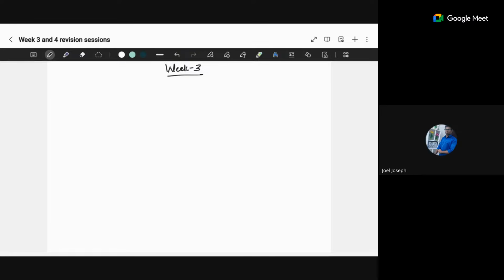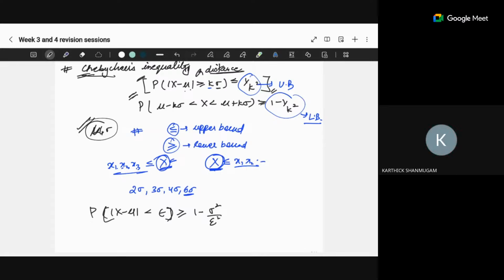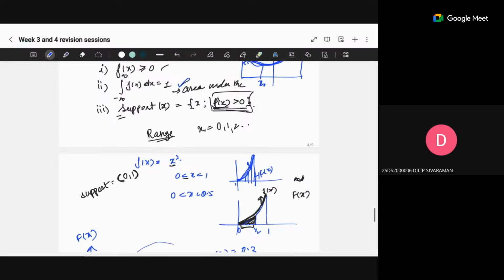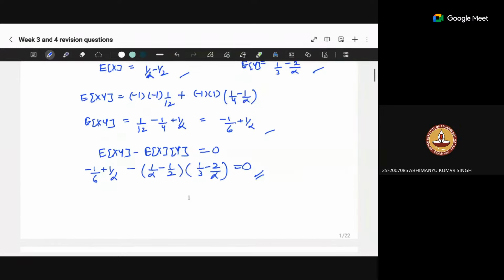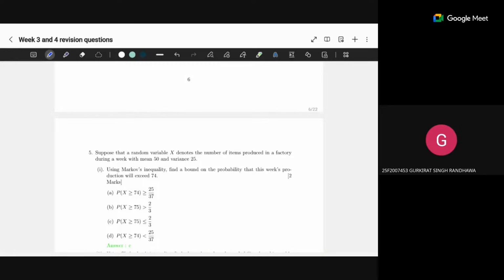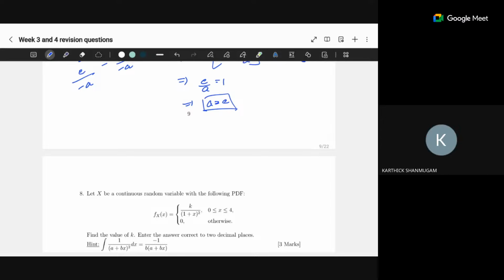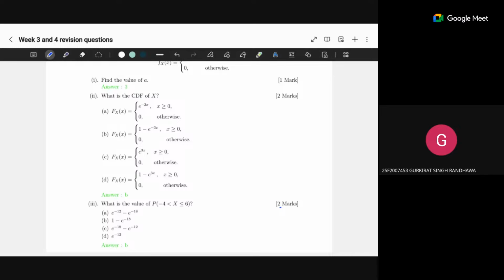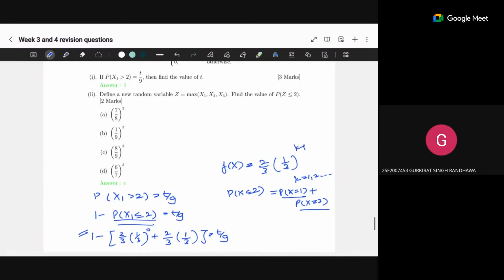Week 3 and 4 revision session